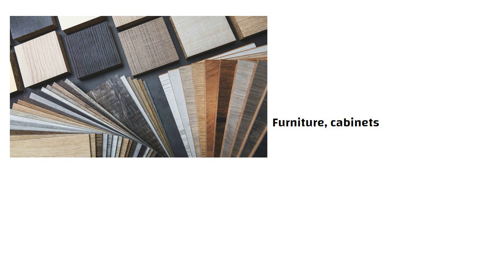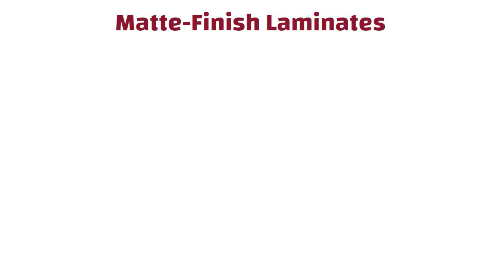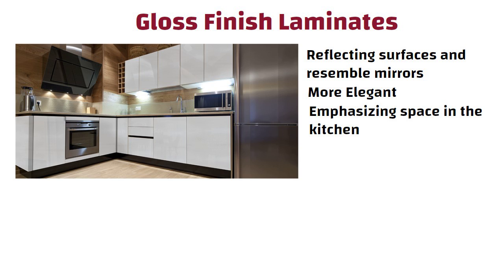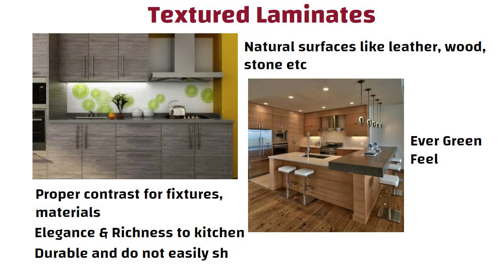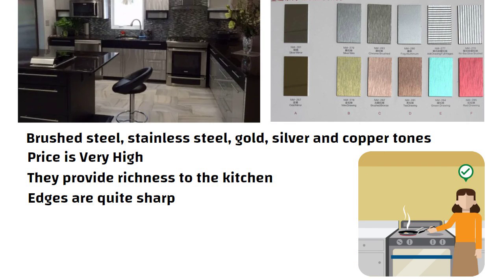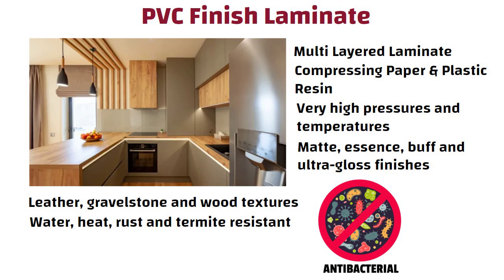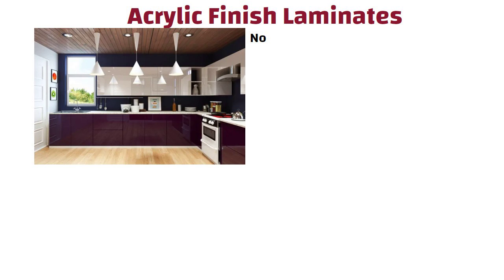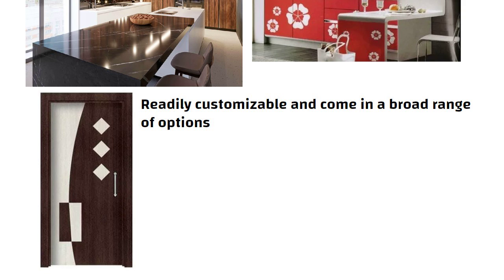Types of Laminates for Kitchen Cabinets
33 Grade vs 43 Grade vs 53 Grade of Cement